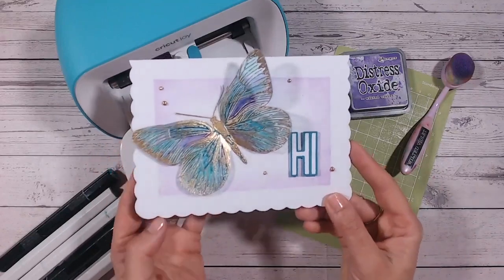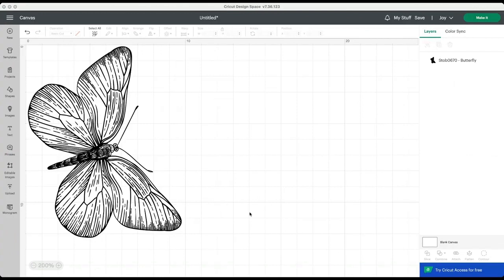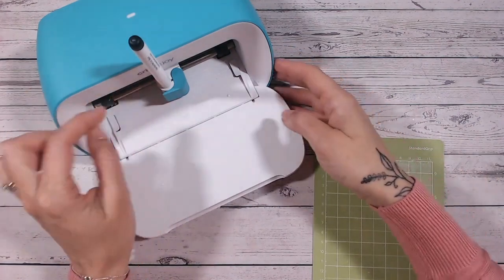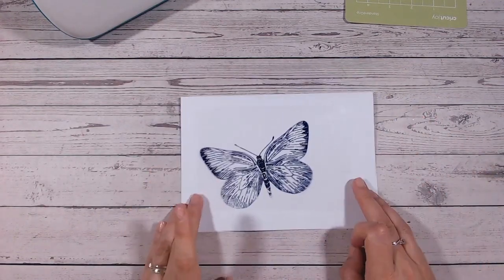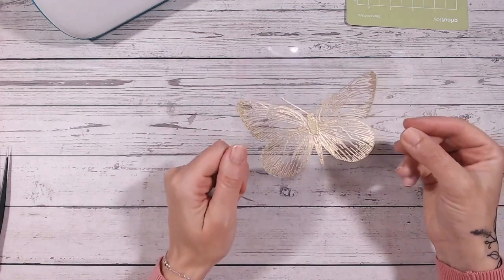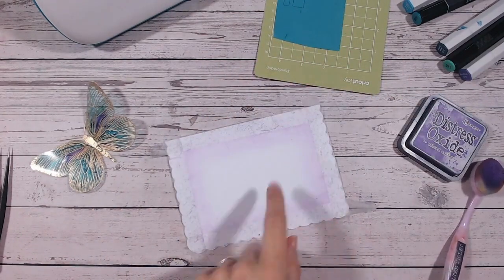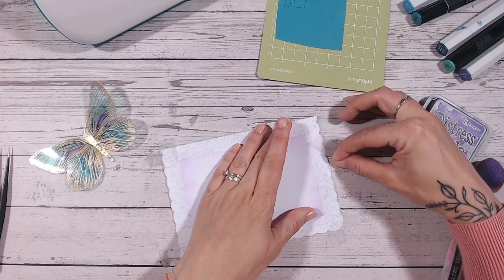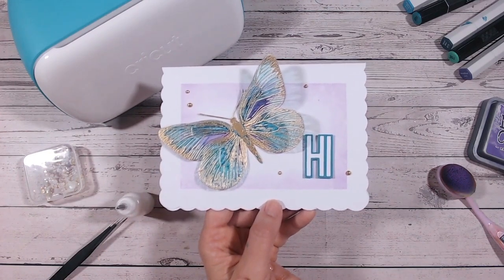Heat Resistant Acetate Embossing Tutorial for a Stained Glass Effect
Ever wondered if you can emboss acetate? Yes! you can but you must use heat-resistant acetate! You can achieve a wonderful stained glass effect too by colouring the back of the acetate. In this tutorial, we'll guide you through the process of crafting a stunning and delicate 3d  butterfly card that will impress your friends and loved ones.
GET VIP Membership and save today - just £9.99 / $14.99 per year!
EXCLUSIVE VIP BUNDLE OFFERS (save more than the cost of your membership with new offers every week)
PRIORITY DISPATCH
DOUBLE REWARD POINTS
MEMBERS ONLY INSPIRATION & FIRST LOOK VIDEOS!